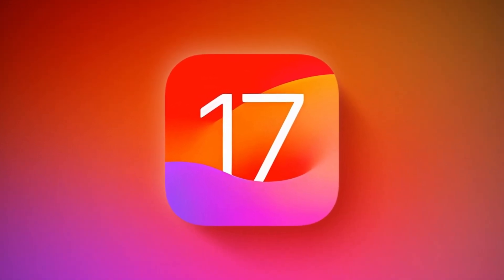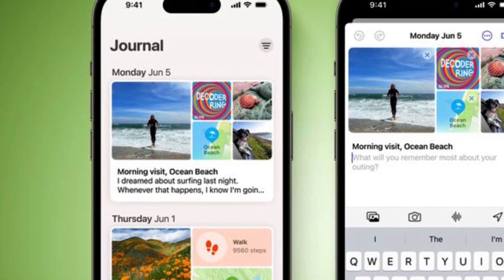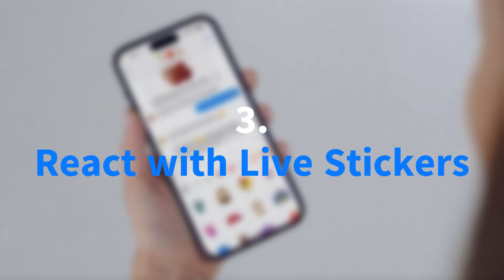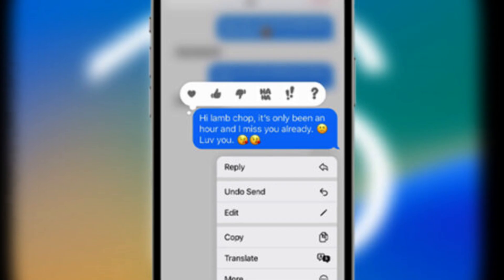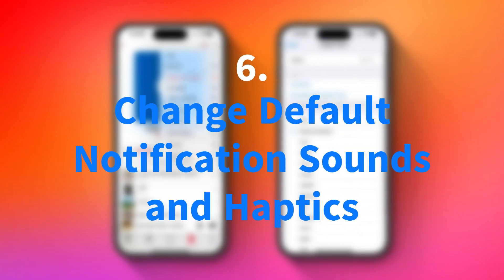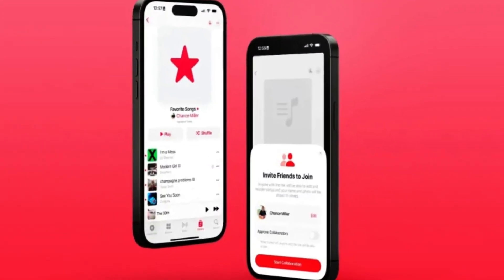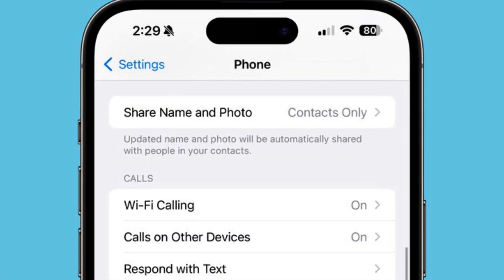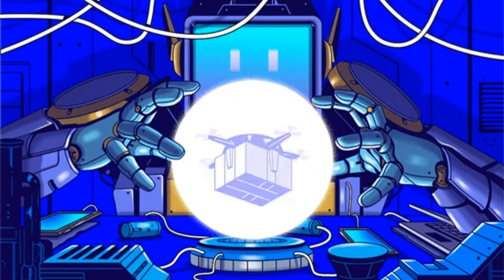iOS 17 2 IS HERE! | What's New!?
In this video, we explore the latest iOS 17.2 update, examining its features, enhancements, and how it impacts user interaction with their iPhone.

iOS 17.2, released on December 11, brings essential security fixes and introduces long-awaited features such as the Journal app, Contact Key Verification, Live Stickers, and more! Join us as we dissect each update and provide insights to help you make the most of your iPhone.

Timestamps:
00:00 - Introduction
00:21 - How To Update
00:40 - The Journal App
01:31 - Contact Key Verification in Messages
02:01 - React with Live Stickers
02:33 - New Apple Music Settings
02:35 - More Memoji Customization
03:22 - Change Default Notification Sounds and Haptics
03:56 - Photos and Apple Music Integration
04:14 - AppleCare and Warranty Menu
04:33 - Catch-Up Arrow in Messages
04:55 - New Options for Sharing Contact Posters
05:25 - Conclusion/Outro